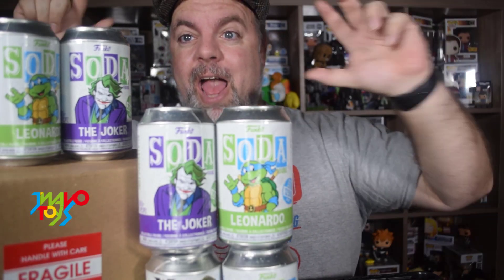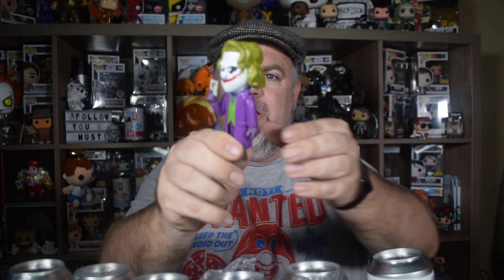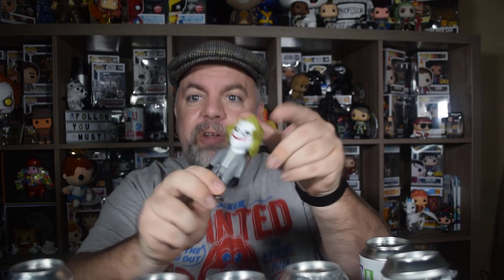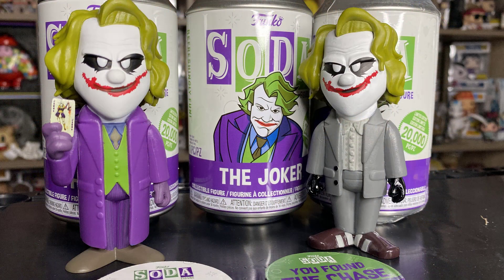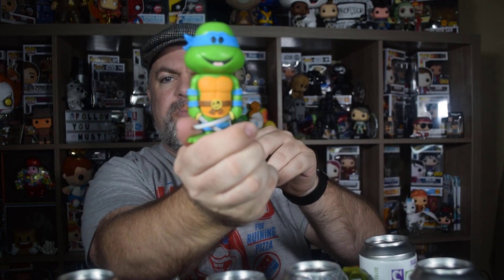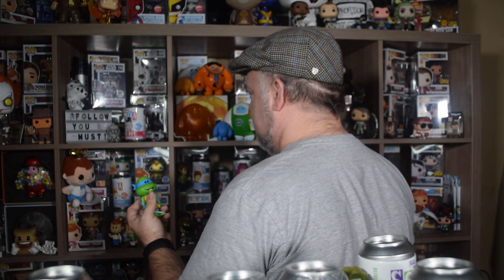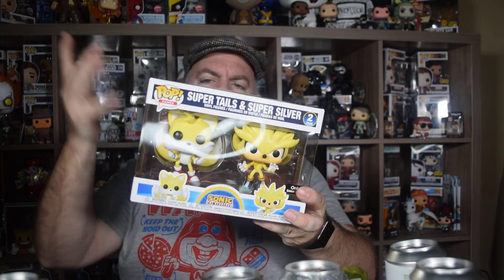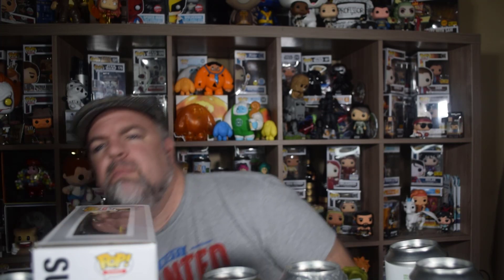New Funko Sodas Leonardo and Joker | Chase Alert | $100 JNAVOTOYS Mystery Box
Fresh from the mailbox is the new Funko Sodas - TMNT Leonardo Funko Soda and Joker Funko Soda. Will the Funko Soda Whisper score a chase of each? Plus $100 JNAVOTOYS Mystery Box with some heavy Funko Pops!

Follow me for more collecting awesomeness on Instagram @ProfessorJosh

Check Out The mystery Boxes featured in today's episode:

Follow @JNAVOTOYS on Instagram to find out when they will be dropping their next mystery box

Linktree for deals, savings, videos, and more!